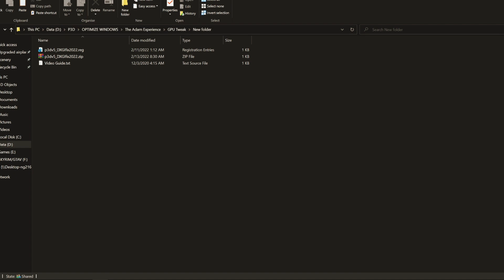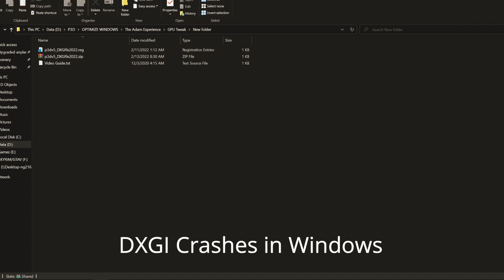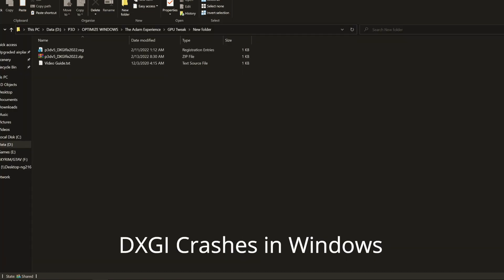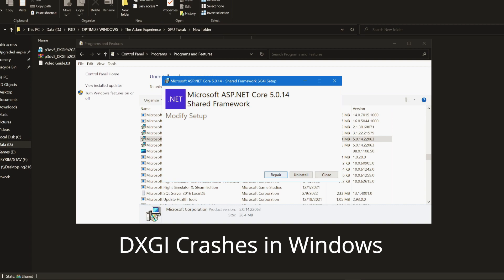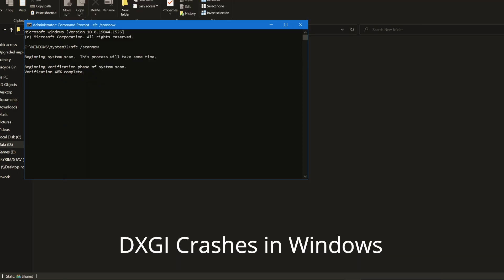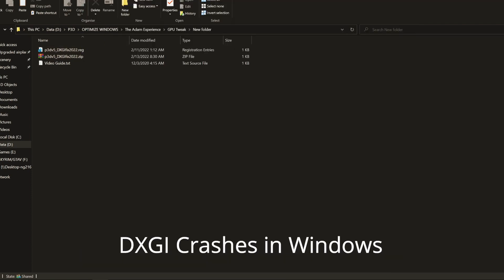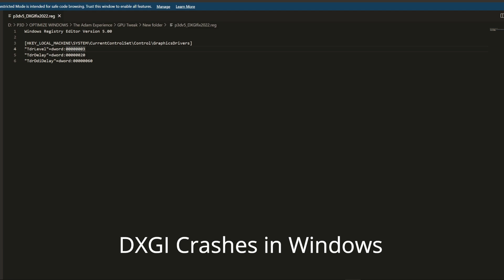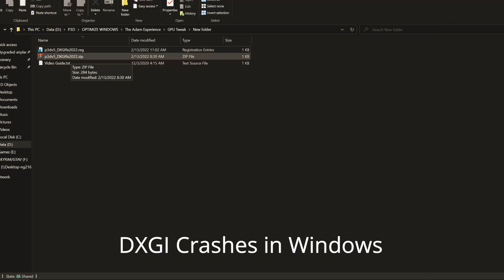DXGI ERROR DISABLED | SOLVED VRAM CRASHES | 2022 UPDATE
PLANS FOR THE FUTURE:
2021:
- 4tb SSD Drive replacement and 4tb SSD additition

My PC Hardware Specs:
Installed Memory: Patriot Viper 1x 32GB DDR4 Core Speed 3200Ghz